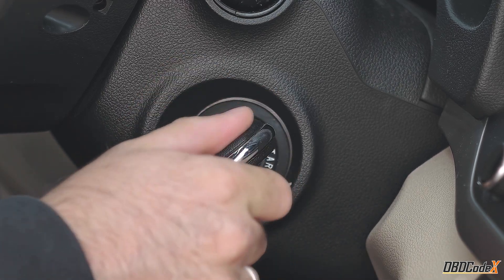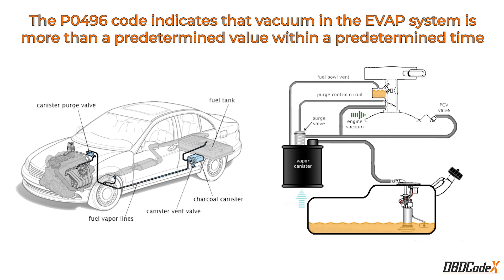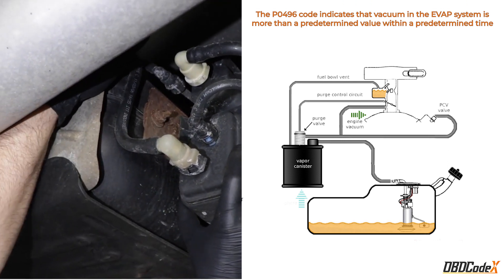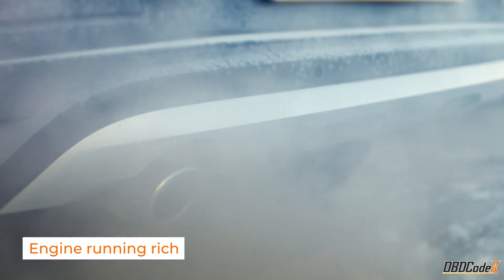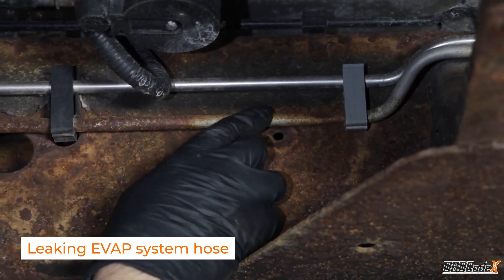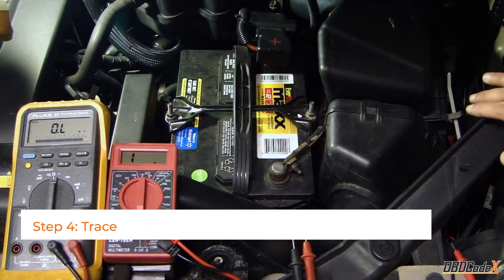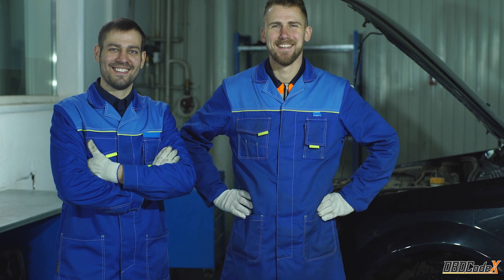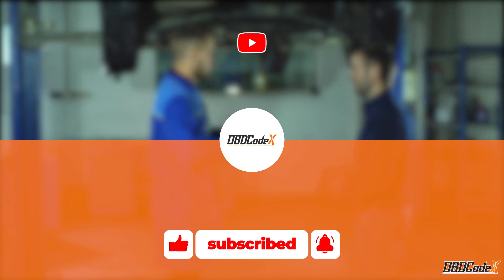P0496 Code: Your Guide to Tackling EVAP System High Purge Flow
If you've been left scratching your head, wondering about the P0496 implications, then this is the ultimate video for you. Join us to have invaluable insights into the code, and we will equip you with knowledge to conquer this automotive puzzle with unwavering confidence!

00:00 - Intro
00:33 - Description
00:59 - Symptoms
01:29 - Causes
02:02 - Solutions
02:48 - Outro

This video is gonna guide you through some symptoms of the code. By having a good grasp of those signs, it will help you to pinpoint the root of the issue and then facilitating your troubleshooting. Step-by-step solutions that we give will empower you to diagnose and troubleshoot like a true automotive hero.

Please note that if you are uncertain or lack confidence in performing these steps, we highly recommend consulting a professional mechanic. Their expertise ensures the task is handled safely and efficiently.